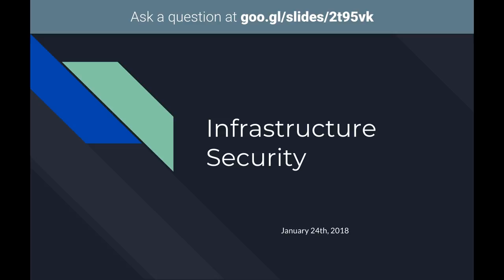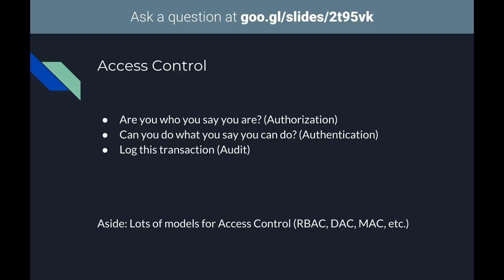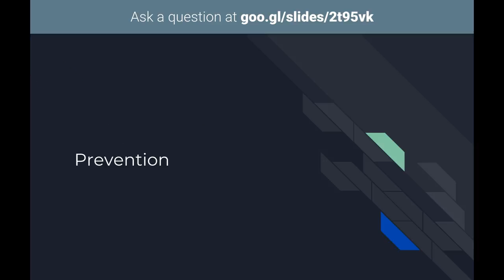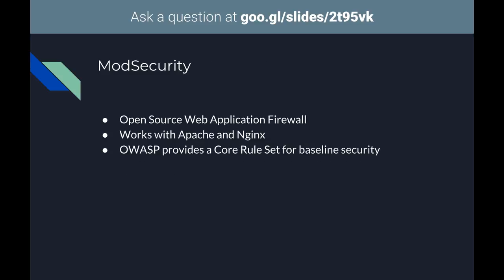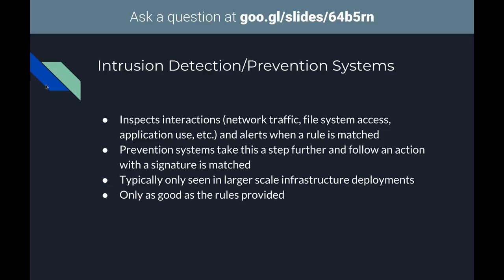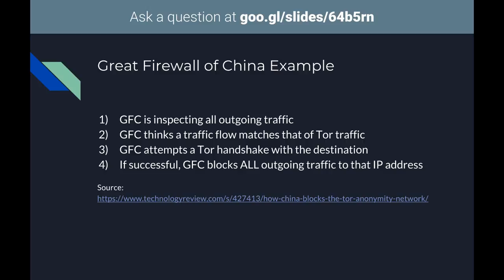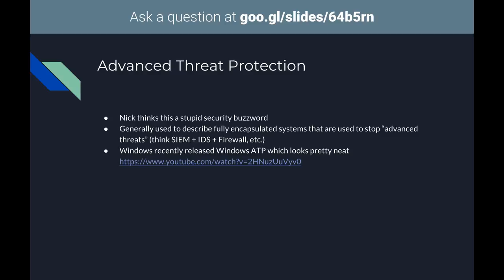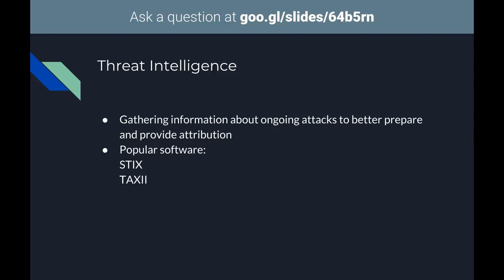Introduction to Infrastructure Security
Presenter: kulinacs